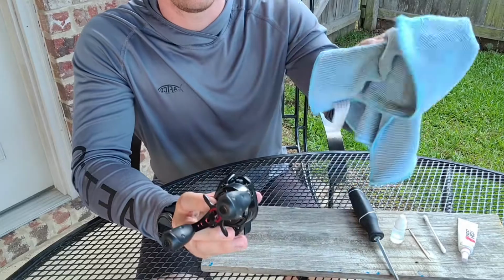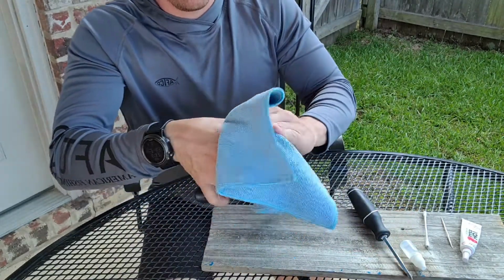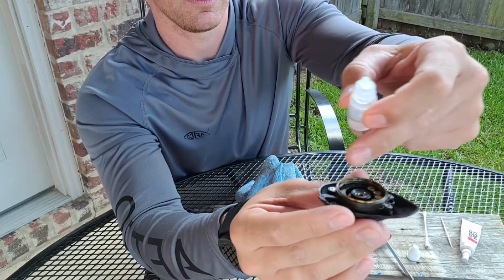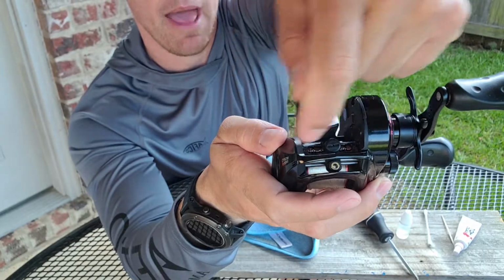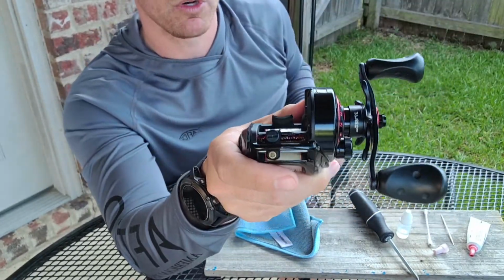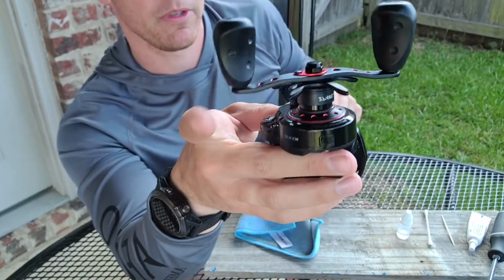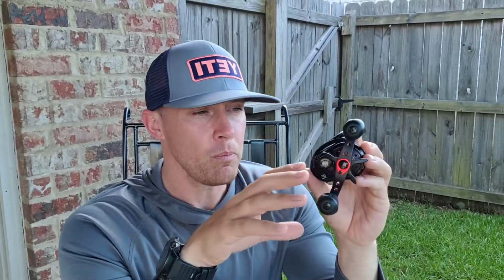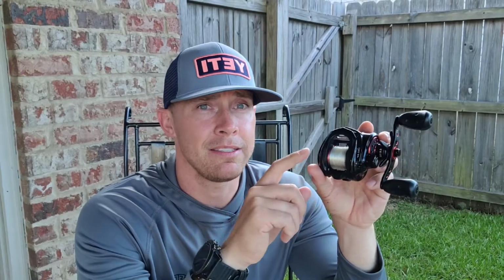How to maintain a Baitcaster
In this video I will give you several tips that I use to increase the life of your baitcasting reel.  The last two tips you don't want to miss.